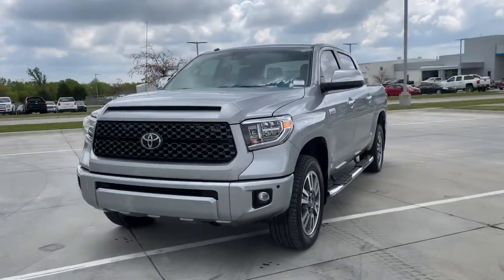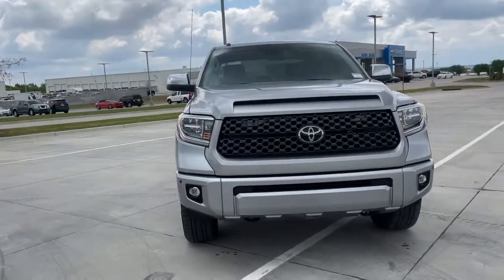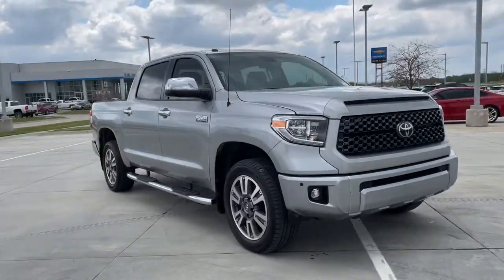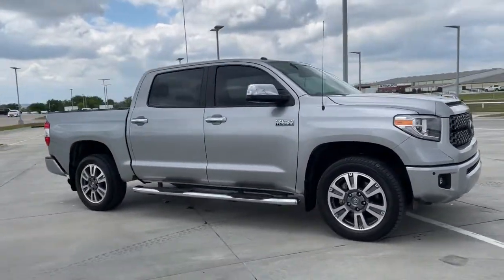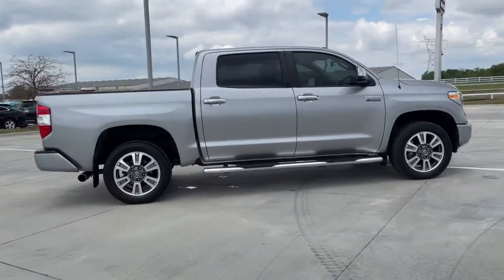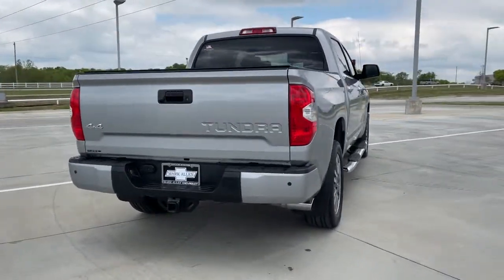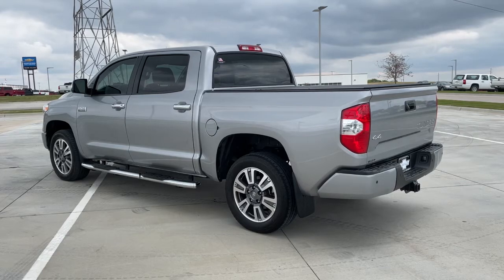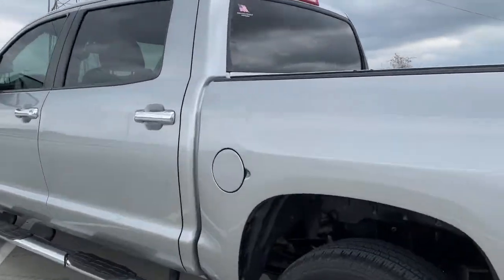2019 Toyota Tundra Bixby, Tulsa, Glennpool, Broken Arrow, Owasso, OK MR293190A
Silver Sky Metallic Used 2019 Toyota Tundra available in Tulsa, Oklahoma at Mark Allen Chevrolet. Servicing the Bixby, Glenpool, Broken Arrow, Owasso, OK area.

16837 S US 75 Hwy

MARK ALLEN CHEVROLET LETS DO BUSINESS! CARFAX One-Owner. Silver 2019 Toyota Tundra Platinum 4WD 6-Speed Automatic Electronic 5.7L 8-Cylinder SMPI DOHC 4WD 4-Wheel Disc Brakes ABS brakes Air Conditioning AM/FM radio: SiriusXM Auto High-beam Headlights Auto-dimming Rear-View mirror CD player Delay-off headlights Dual front impact airbags Dual front side impact airbags Electronic Stability Control Exterior Parking Camera Rear Front anti-roll bar Front fog lights Front wheel independent suspension Fully automatic headlights Heated door mirrors Knee airbag Low tire pressure warning Navigation System Occupant sensing airbag Overhead airbag Panic alarm Power door mirrors Power driver seat Power steering Power Tilt & Slide Moonroof w/Sliding Sunshade Power windows Rear step bumper Rear window defroster Remote keyless entry Speed control Speed-sensing steering Traction control.